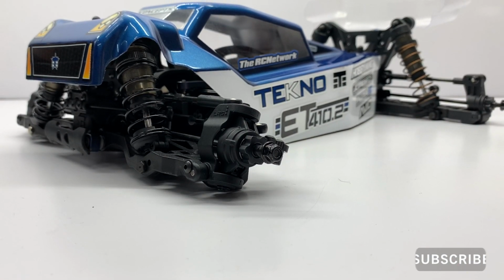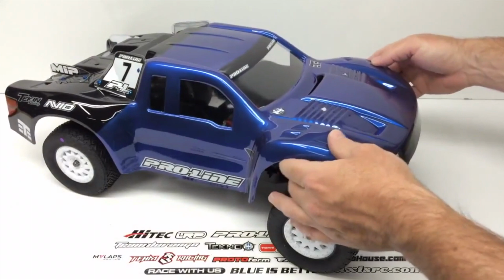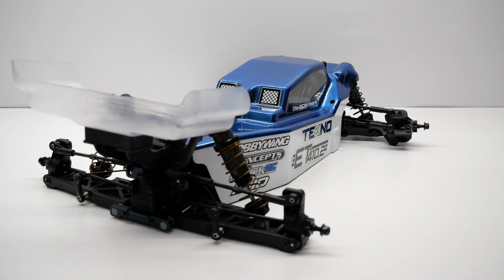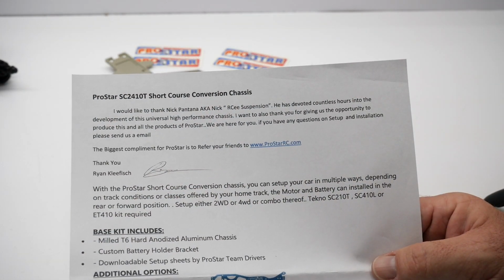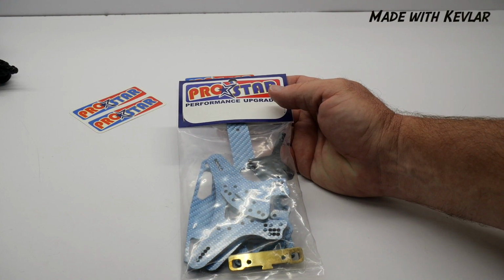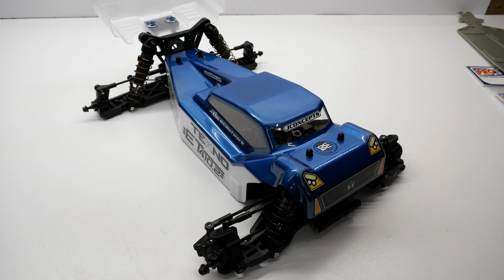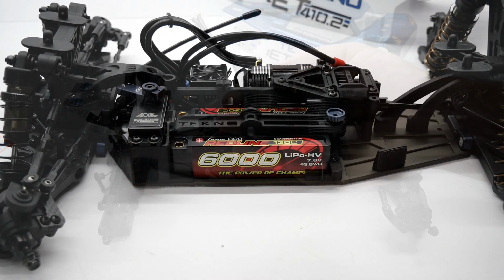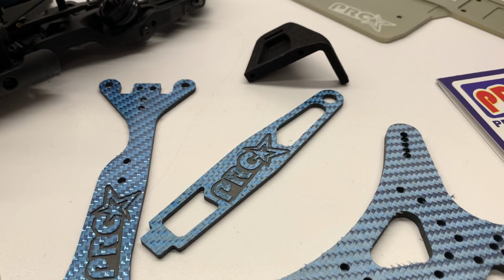Tekno ET410.2 to Lightweight 4wd ShortCourse - ProStar Conversion - EP1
We are heading back to the roots of The RCNetwork - and doing a cool conversion kit on my Tekno ET410.2.  ProStar RC has a complete conversion kit that takes the Mini Truggy and turns it into a competitive 4wd OR 2wd short course truck.  ProStar RC also has a complete group of upgrades to set your new SCT apart from the rest!

Studio Camera
Studio Tripod
Studio Lights
SD Cards for Studio Cam
Lavalier Mic
Studio Mic
Action Camera